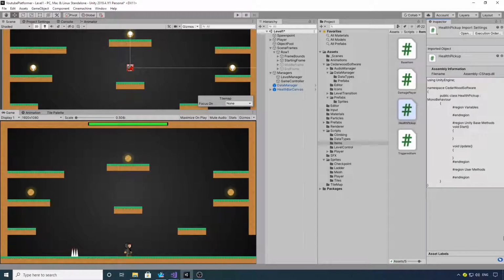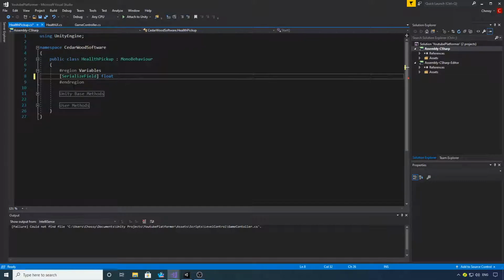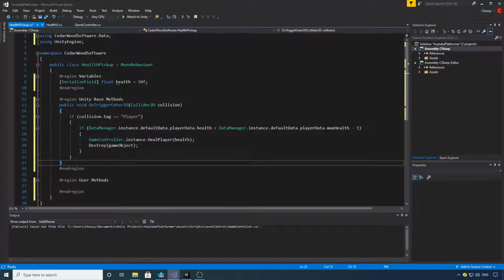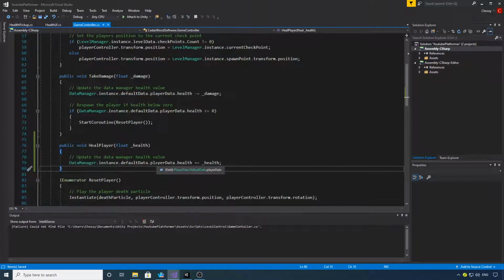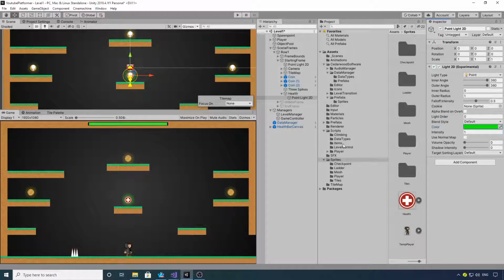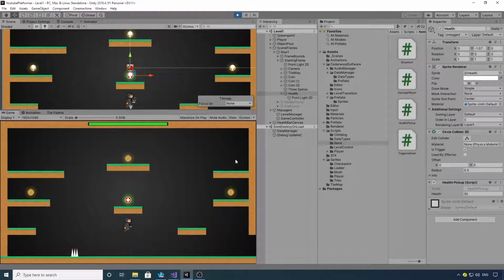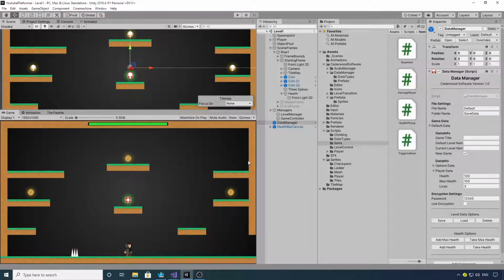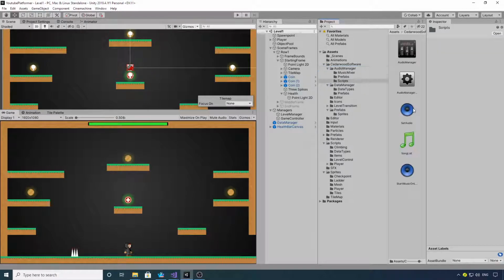2D Platformer Extras Unity Part 5: Player Health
In this episode we create a health pick up to heal the player.